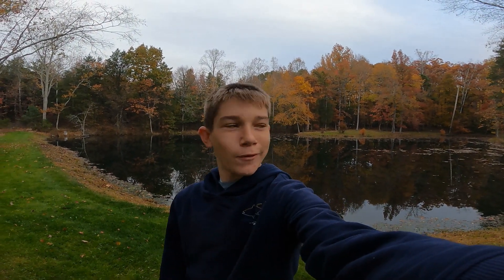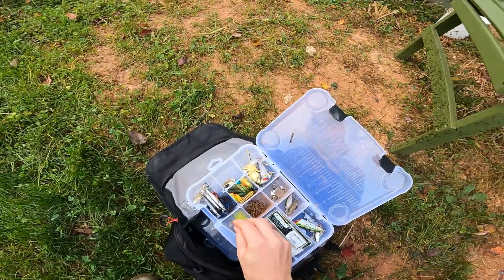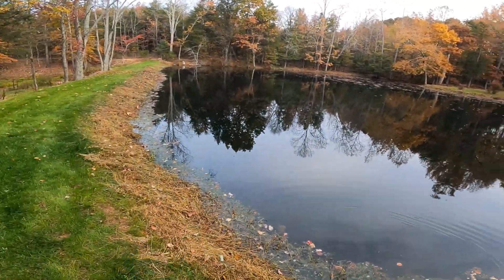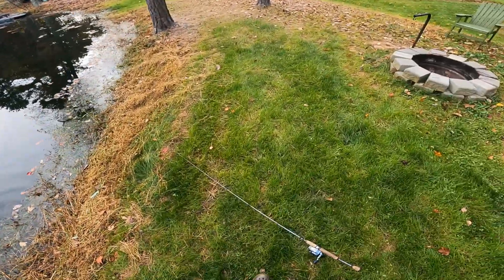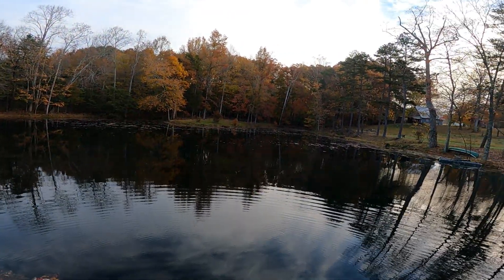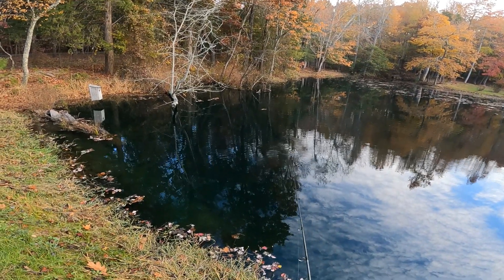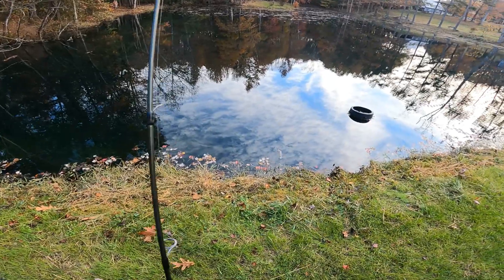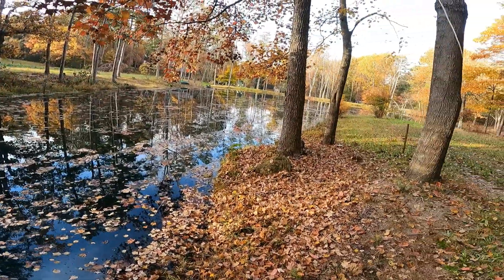Catching Bass and Bluegill on the keitech swing impact 1.5in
The keitech did the trick, and out fished the popper.